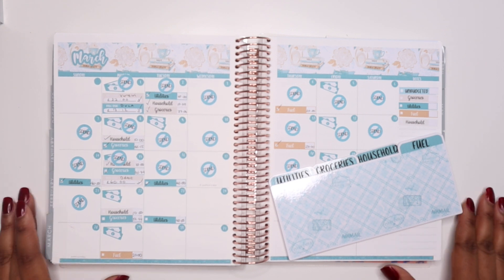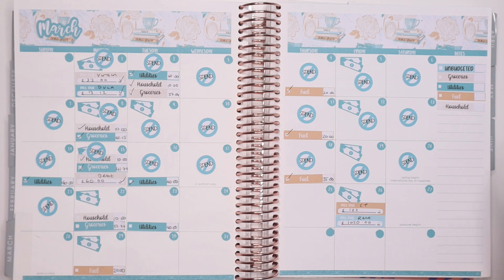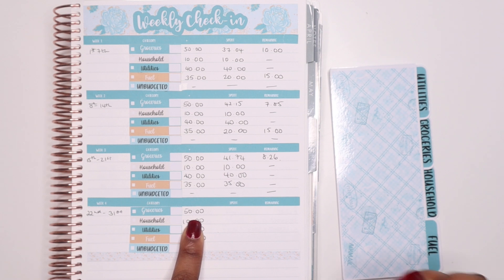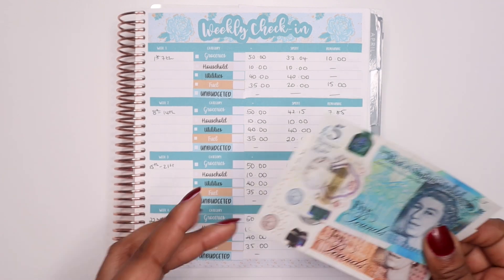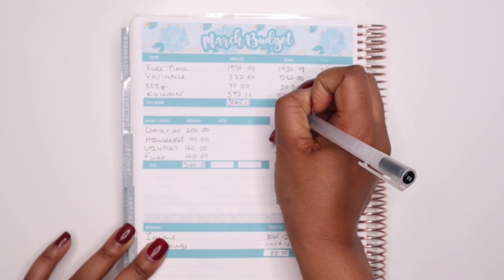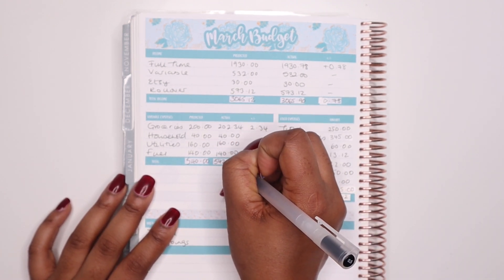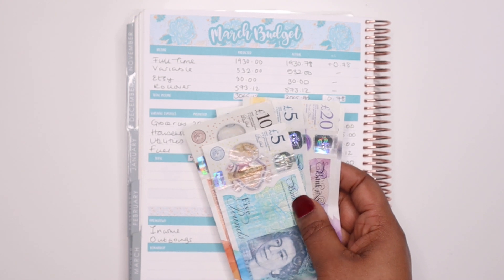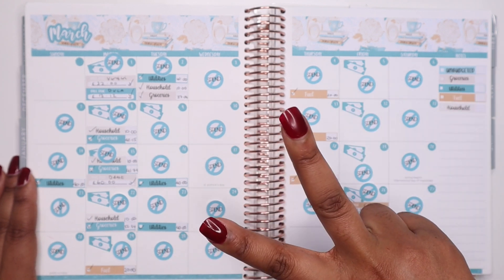MARCH BUDGET RESULTS ARE IN ✅ | Week 4 Weekly Check - in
Today I will be doing my last check in for the month of March. I will also be closing down my overall monthly budget too.

MONEY OFF!